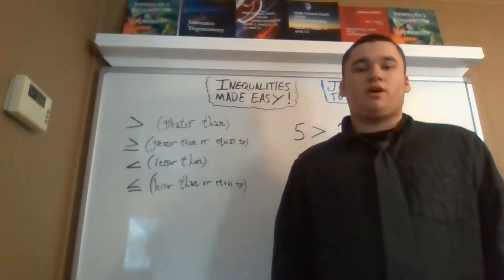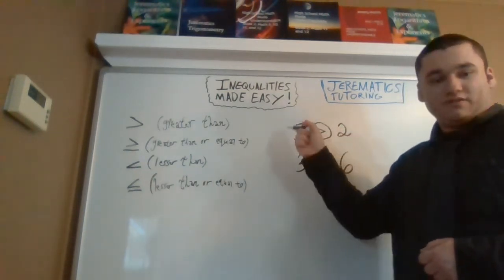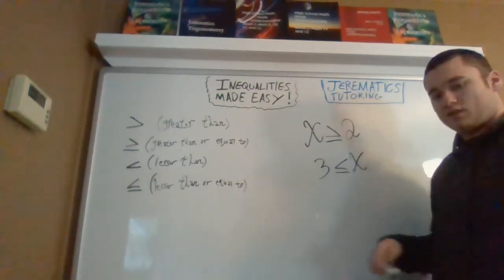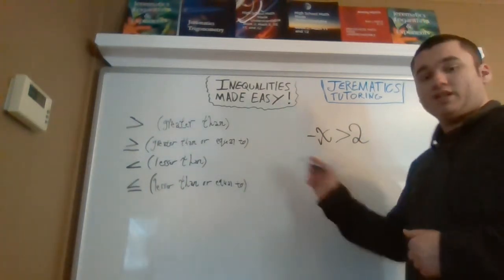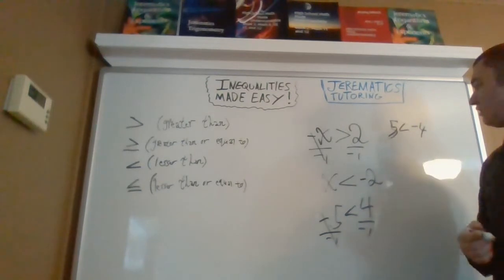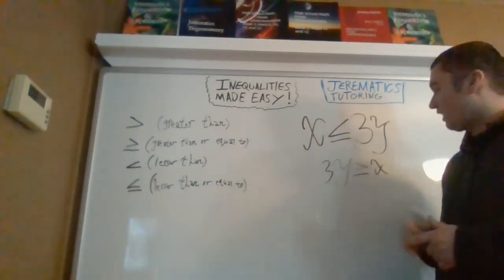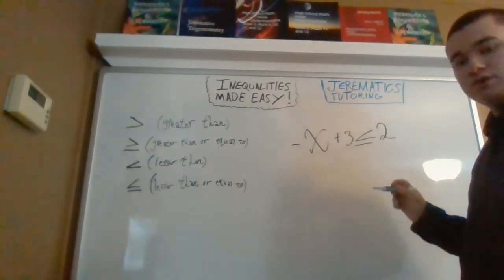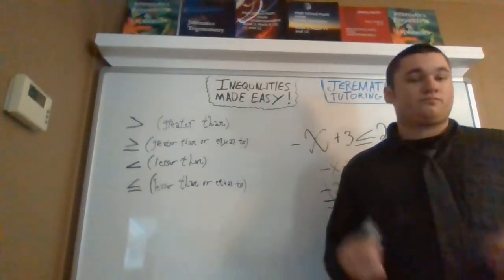Inequalities Made Easy! - Pre-Calculus - Jerematics Tutoring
Welcome to Jerematics Tutoring! This video covers the basics of Inequalities.

I am a published author who currently has 5 publications. All of my content is based on these books. If you are interested, check them out on Amazon (they are available worldwide).

"Jerematics"  currently has 2 books in the series:
"Jerematics Trigonometry" very affordable (eBook or print)
"Jerematics Logarithms & Exponents" (eBook or print) eBook is only $5!